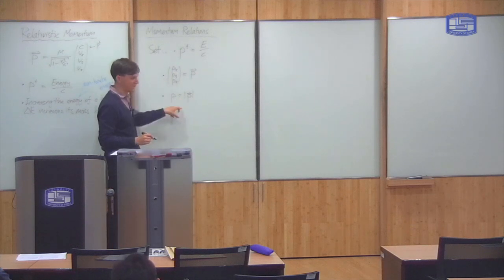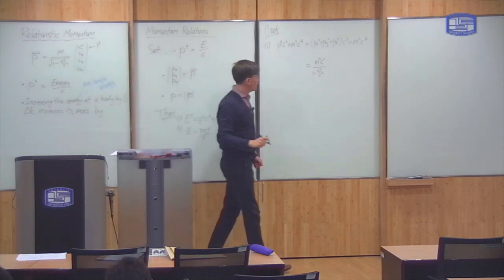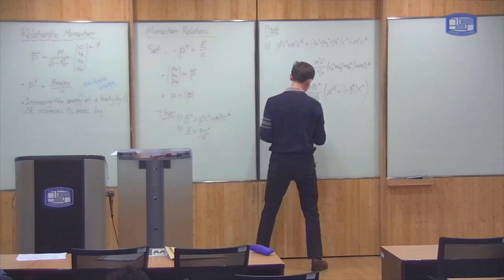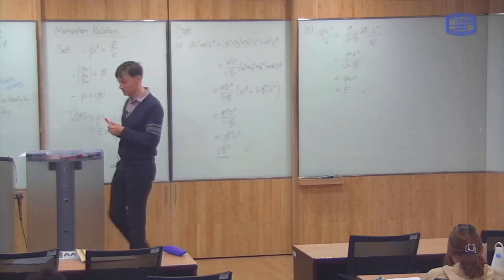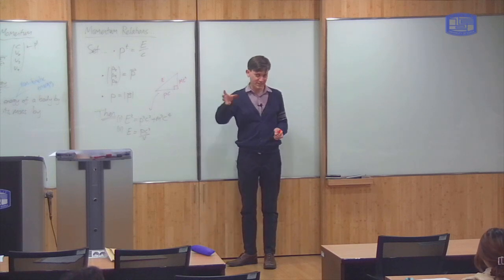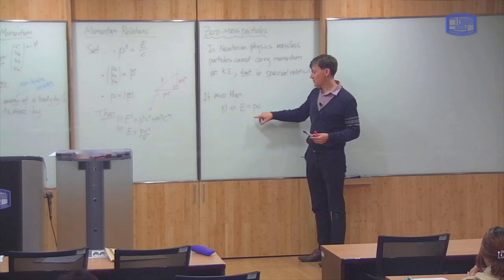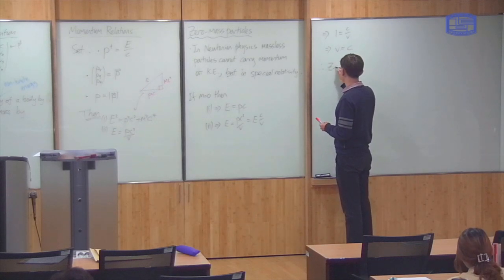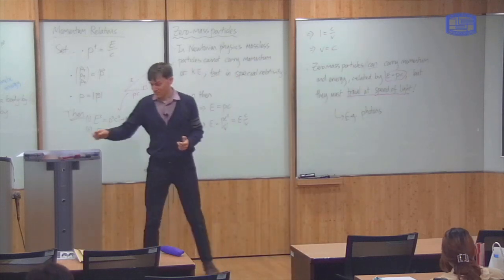Modern Physics 9-3: Zero mass particles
This video shows that special relativity allows zero-mass particles to carry both momentum and energy, provided they travel at the speed of light.